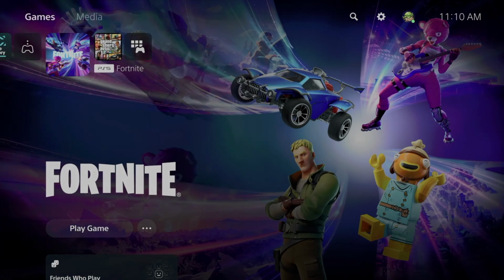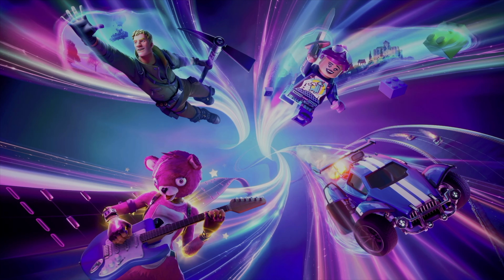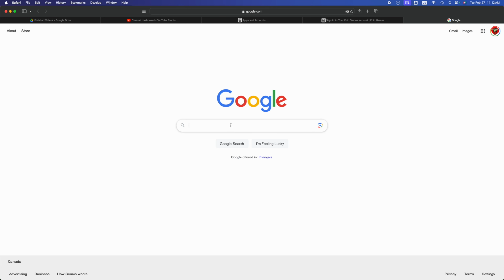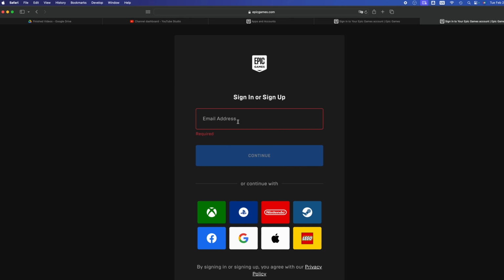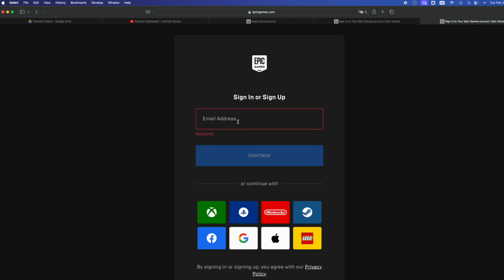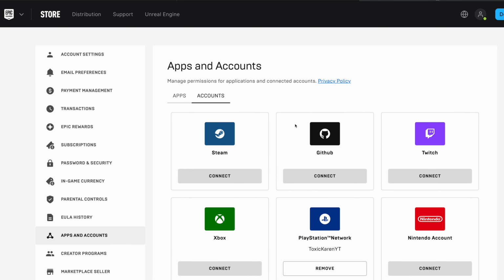How to Connect PS5 with Epic Games Account | PS4